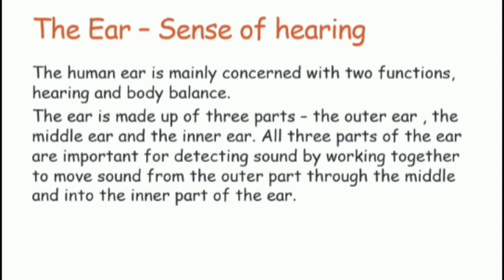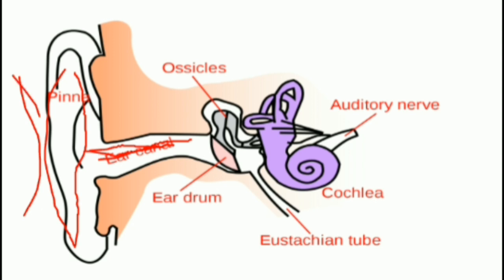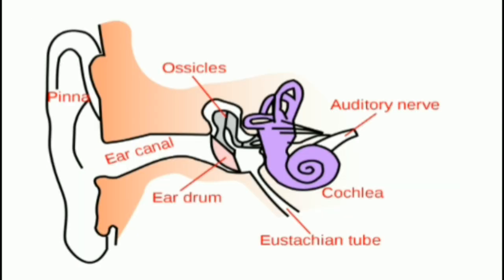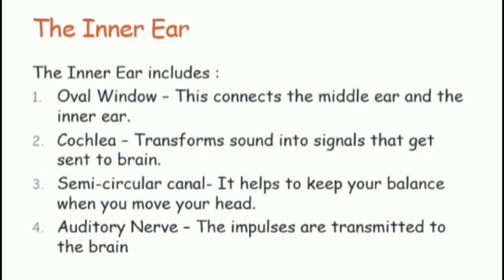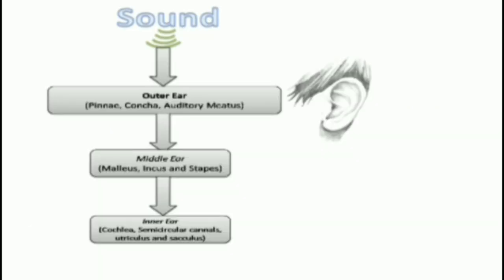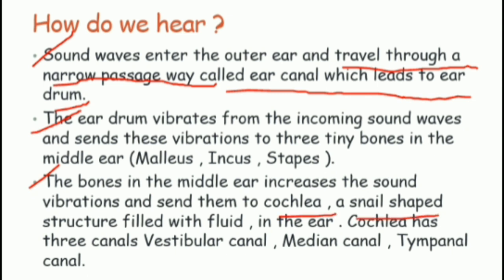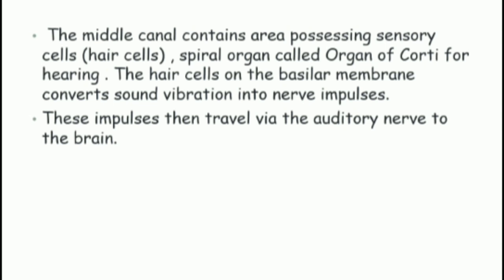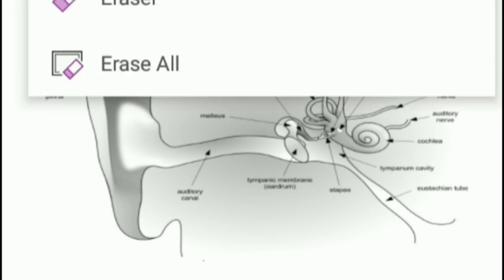Anatomy of Ear I Sense Organ I Learn Visions I Let's Learn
Hello friends ,
Here is our new video out ,this video is about the parts of ear involved in hearing and how sound waves are converted into electrical impulses.

This topic is very important for class 10 .